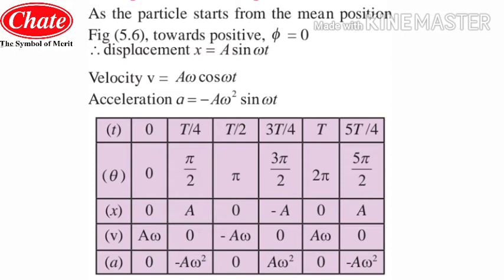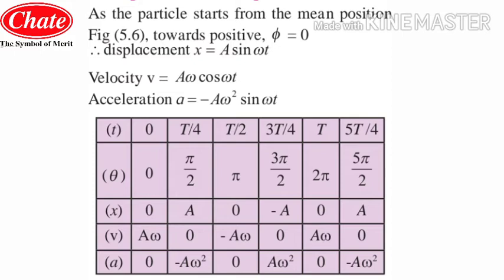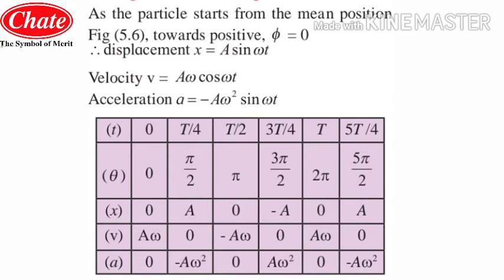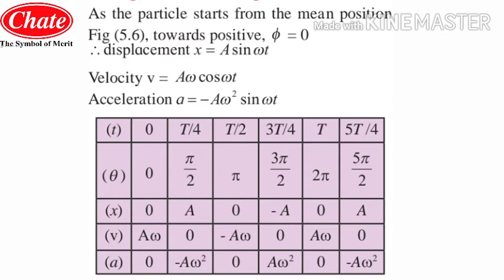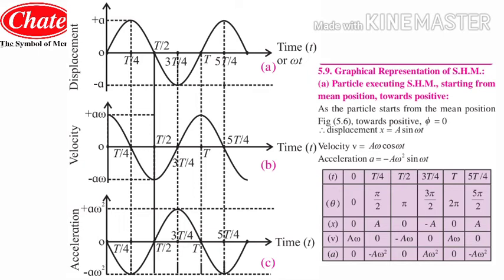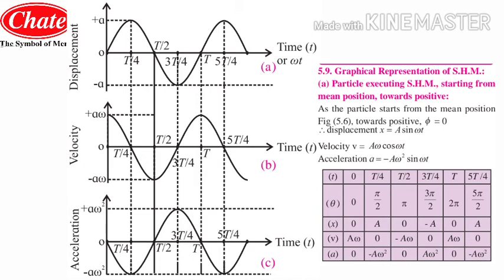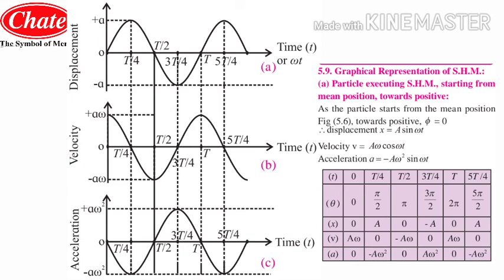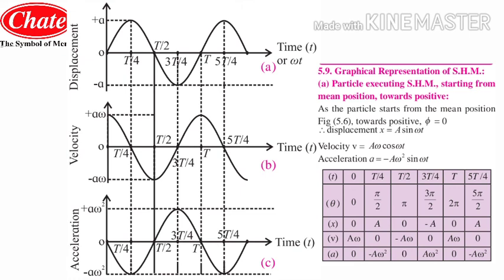OSCILLATIONS lec 11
Oscillation
Physics oscillation
class 12 oscillation
Physics by akshay sir